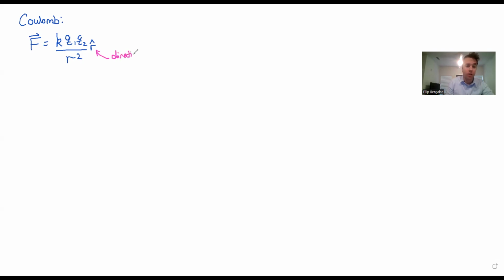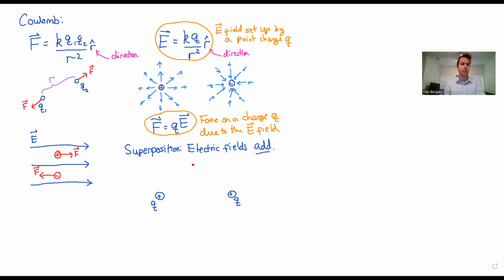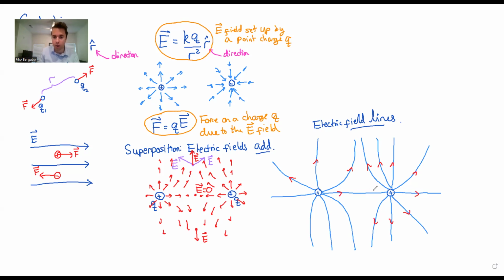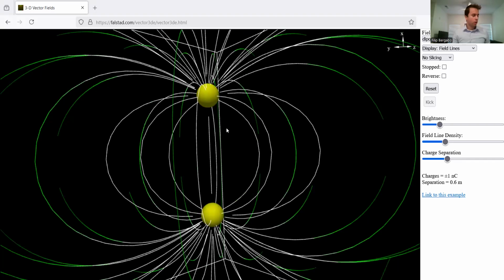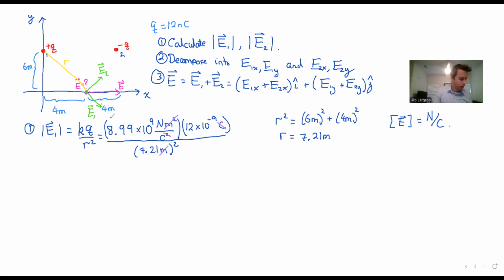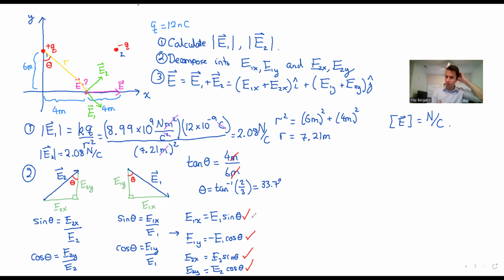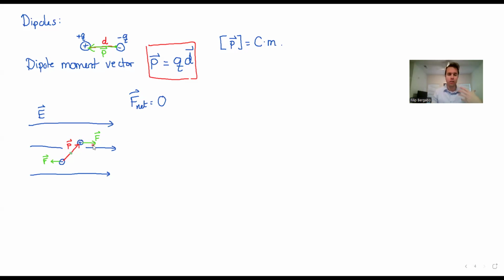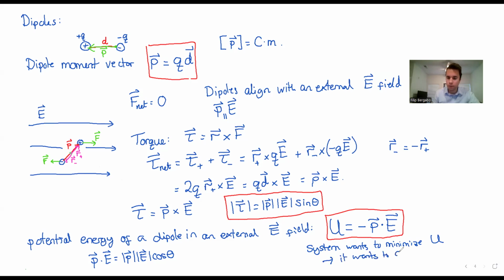PHYS 152 Electric Field Superposition & Dipoles